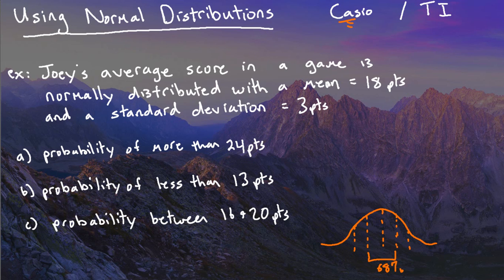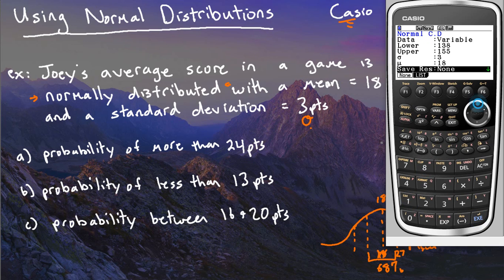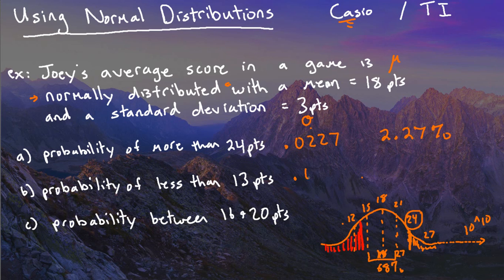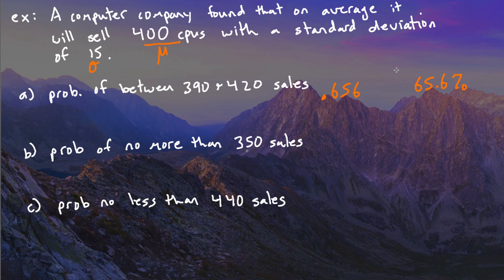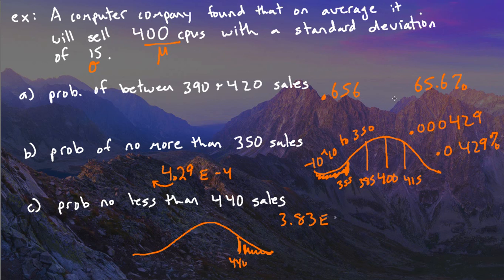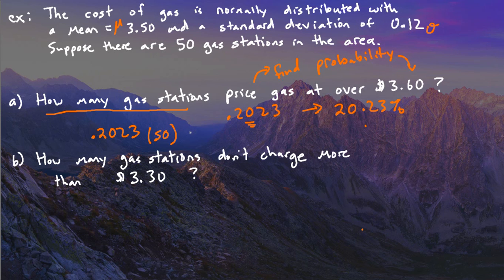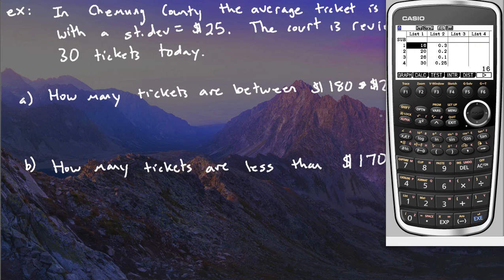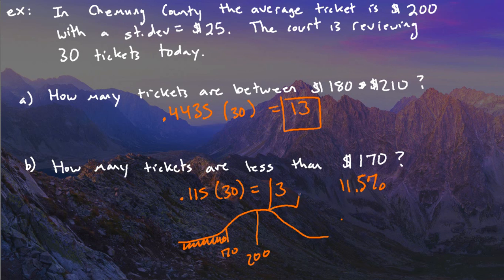Stats: Using Casio with Normal Distributions